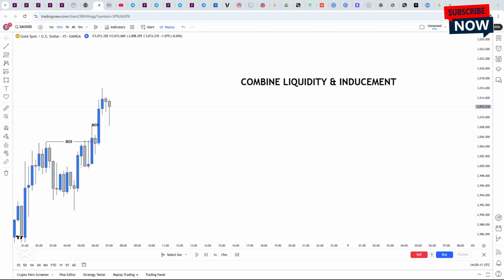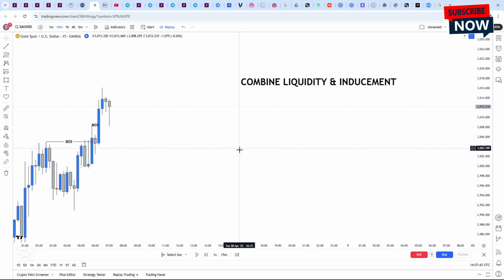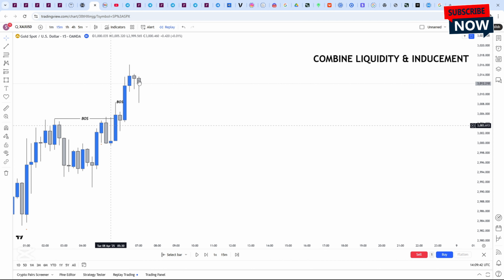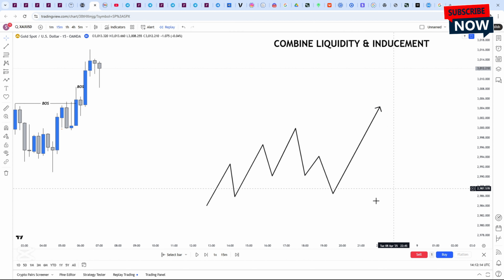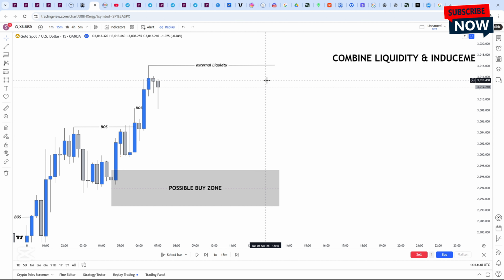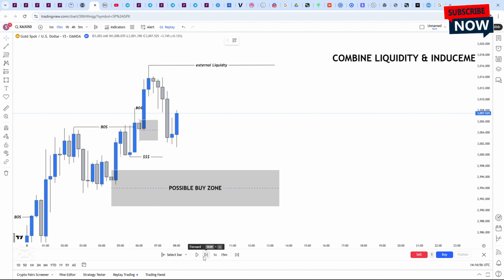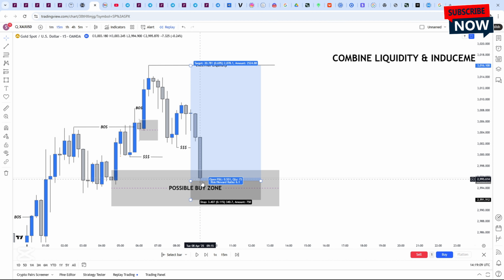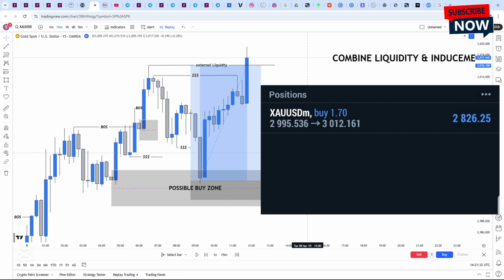Unlocking the Secret: Liquidity + Inducement = Day Trading Success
Unlock the secrets to successful day trading with my unique strategy that combines liquidity and inducement. In this video, I'll break down how these two powerful concepts work together to help you identify high-probability trade setups and consistently stay ahead of the market.
Whether you're a beginner or an experienced trader, this guide will give you actionable insights to refine your trading strategy and boost your profits.
👉 Don't miss out-watch now and learn how to take your trading to the next level!